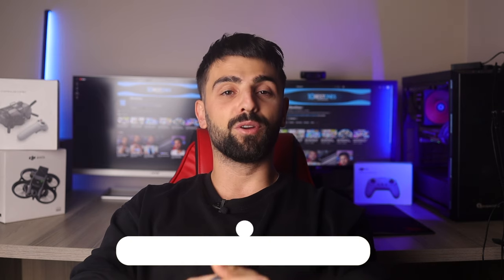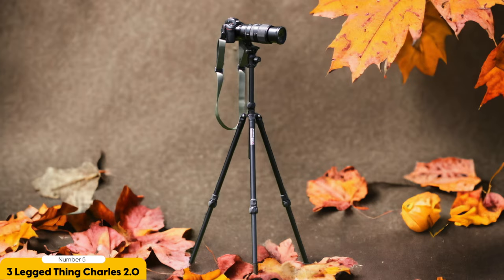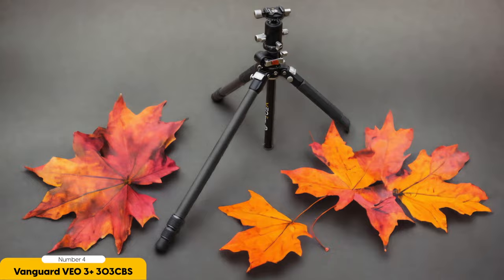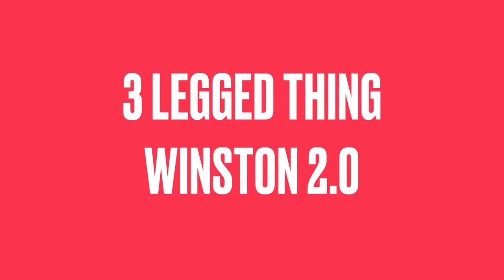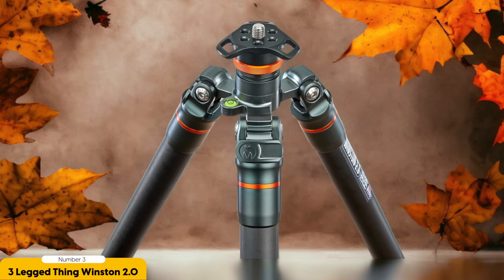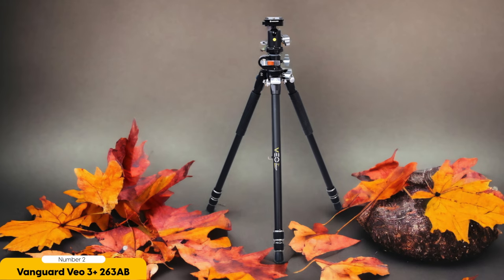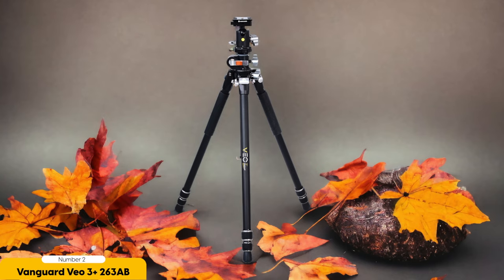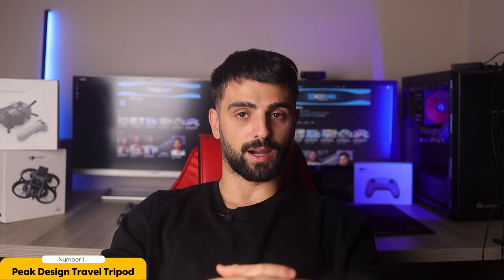Best Tripod For Camera in 2024 (Top 5 Picks For DSLR & MIrrorless Cameras)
► Links to the Best Tripod For Cameras we listed in this video:

► 5. 3 Legged Thing Charles 2.0
► 4. Vanguard VEO 3+ 303CBS
► 3. 3 Legged Thing Winston 2.0
► 2. Vanguard Veo 3+ 263AB
► 1. Peak Design Travel Tripod

10BestOnes is a participant in the Amazon Services LLC Associates Program, an affiliate advertising program designed to provide a means for sites to earn advertising fees by advertising and linking to Amazon.com. As an Amazon Associate I earn from qualifying purchases.